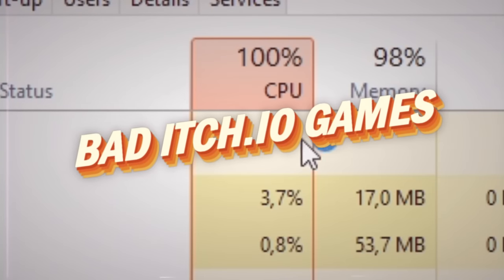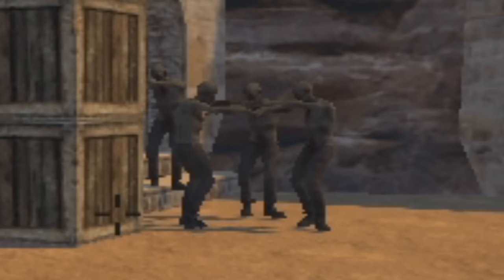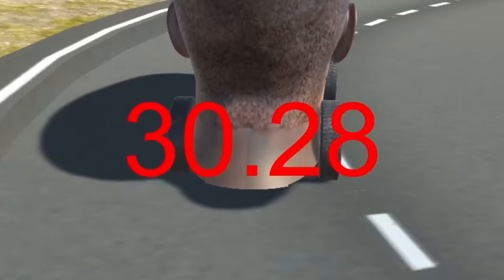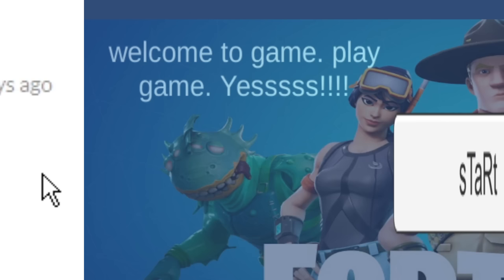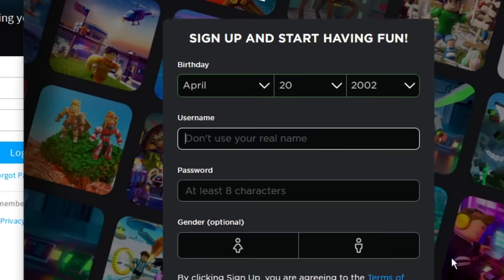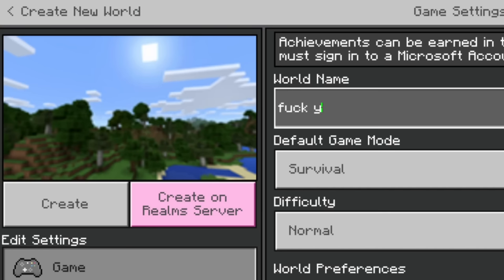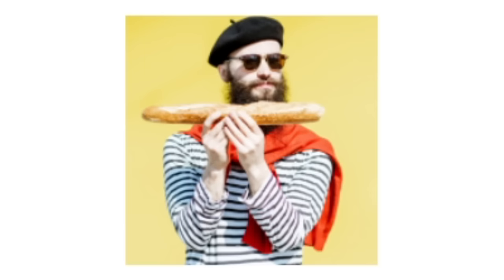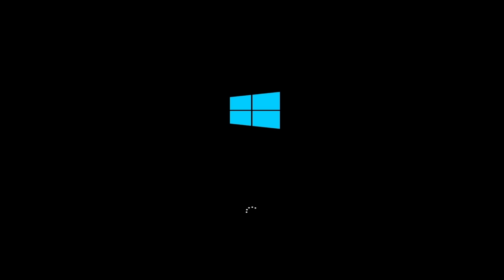CRUSHING my PC with BAD ITCH.IO GAMES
Bad itch.io games are back again!
Today qzeq jumps into the pit of dung called "itch.io" to find the weirdest, dumbest, craziest and whackiest video games known to man.
The consequences, as always: broke my pc.

📕 Chapters:
00:00 Intro
00:26 PlsDontBreakMyComputer.exe
00:56 CS:GO Zombies
01:33 Da Baby Games
02:47 Flying Gorilla PC
03:15 Fortnite 1
03:40 Fortnite 2
04:03 Fortnite 3?
04:50 Sus robux game
06:02 Minecraft
06:45 Nuclear Simulator
07:16 Talking Benovski
07:52 This is not a virus+qzeq antivirus
08:47 Outro